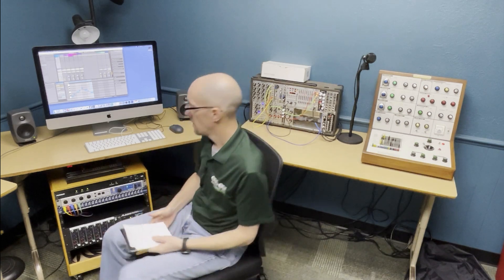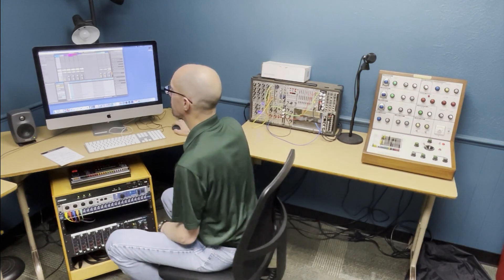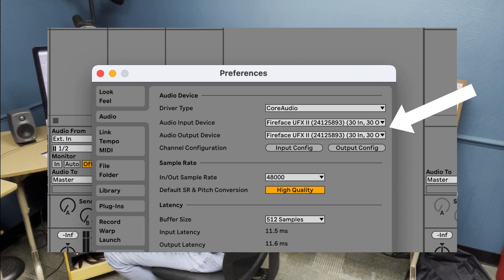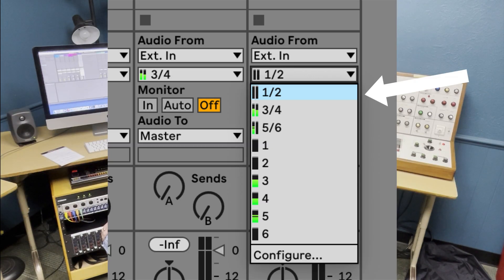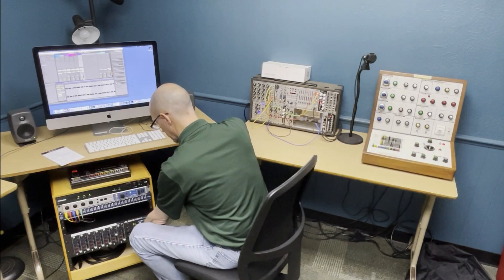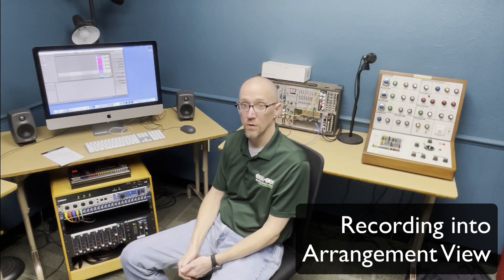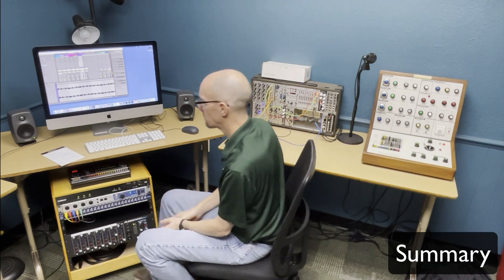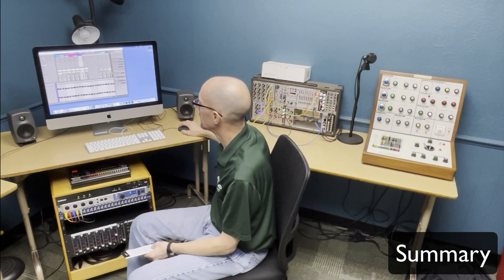Connecting Hardware Synths to Ableton Live - Spring 2025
An overview of the audio and MIDI connections between our computer running Ableton Live and the hardware synths in the Stetson Sound Studio.

0:00 Introduction
1:15 Powering Up
3:16 Recording into Session View
7:54 Recording into Arrangement View
9:44 Sending MIDI to the Eurorack
13:09 Summary

DIGA 365 - Electronic Music
Professor Nathan Wolek